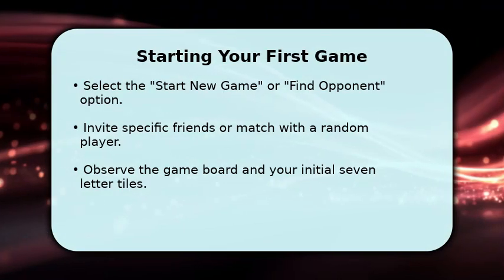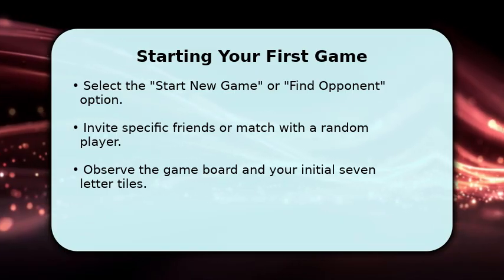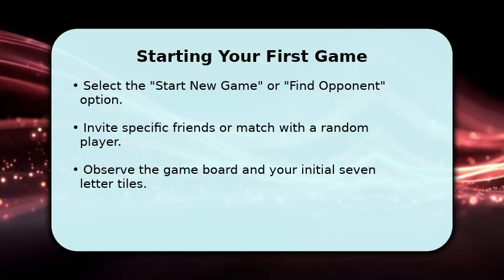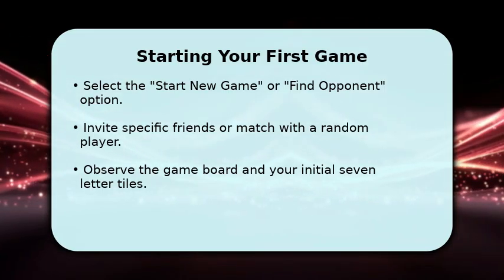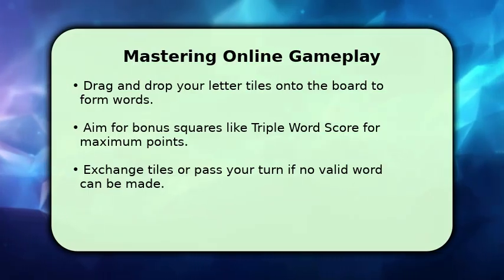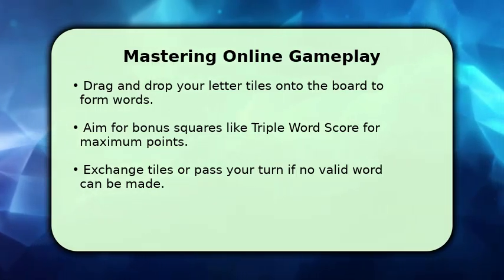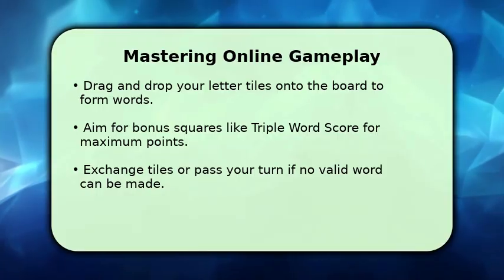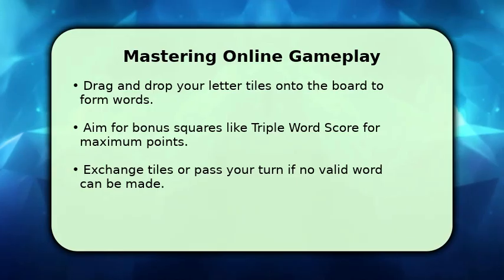How to Play Scrabble Online (Updated 2025)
▸ (v) Learn how to play Scrabble online with our step-by-step guide. From setting up your account to finding opponents, we cover it all. Get ready to improve your word skills and have fun playing Scrabble on the go.